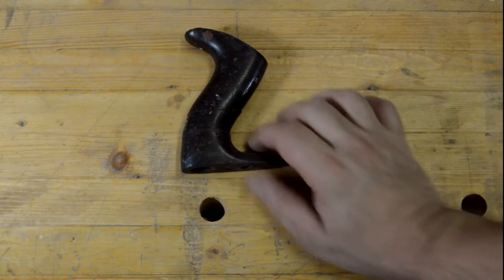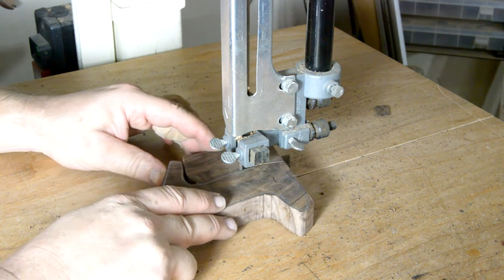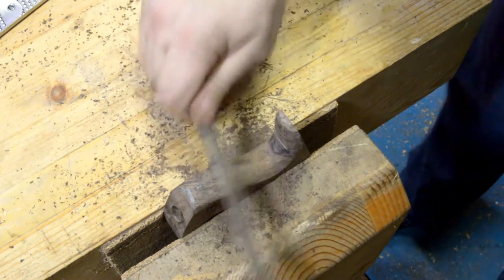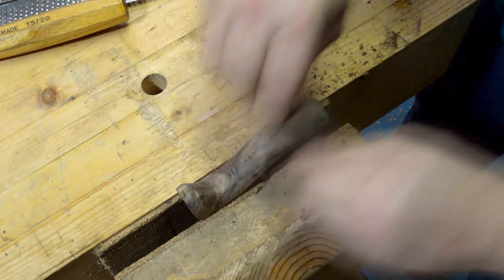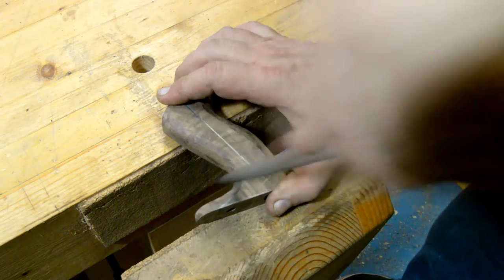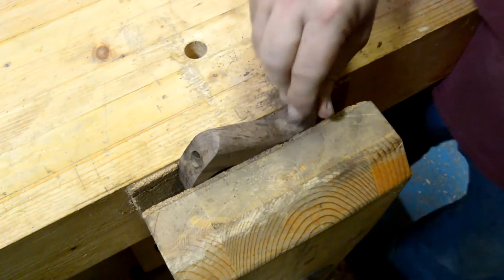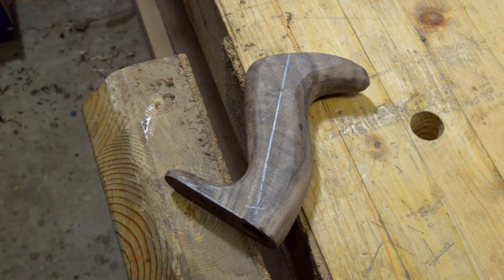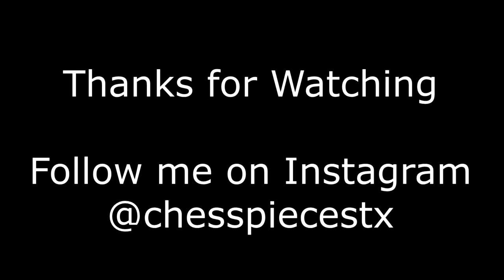Making a Rear Tote for a Stanley Plane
Making a Replacement Rear Tote (Handle) for a Stanley No. 4 Plane.